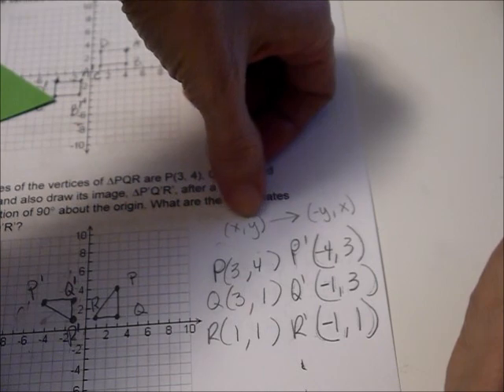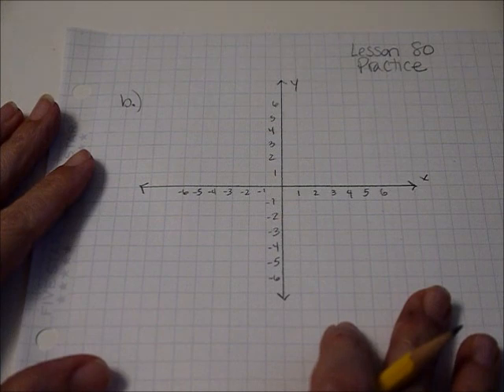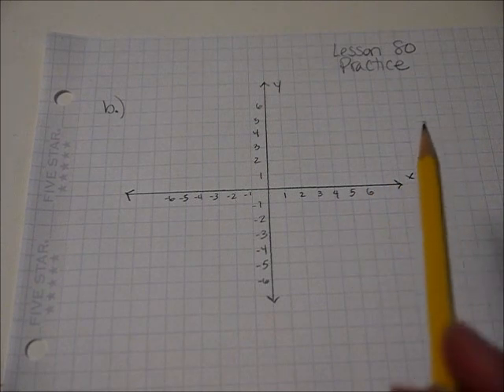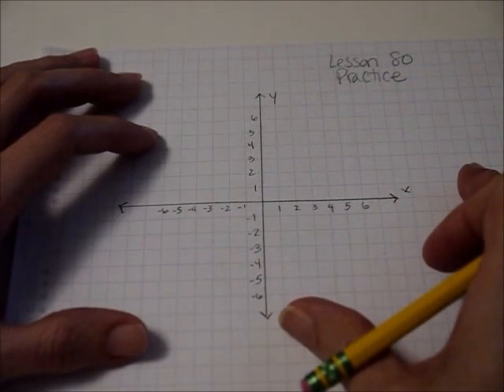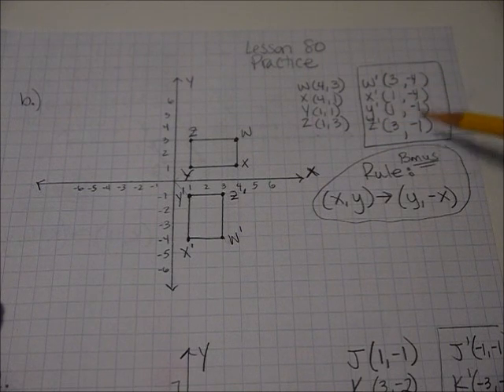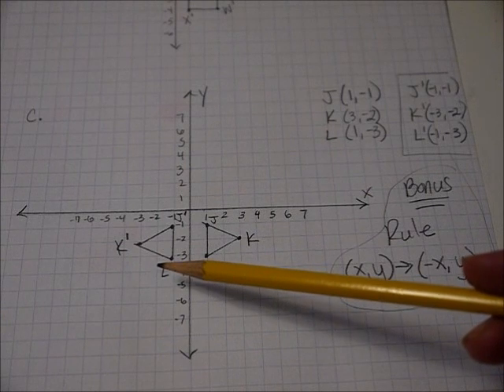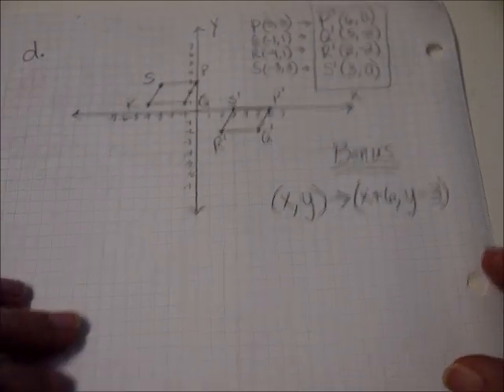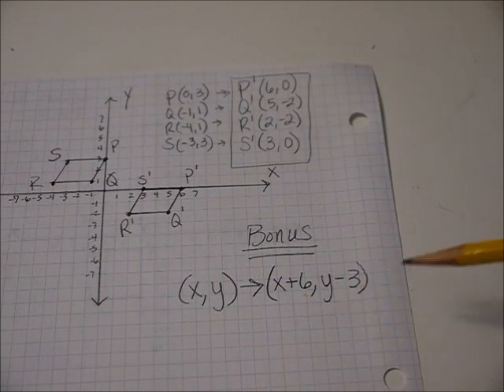Saxon 87 Lesson 80